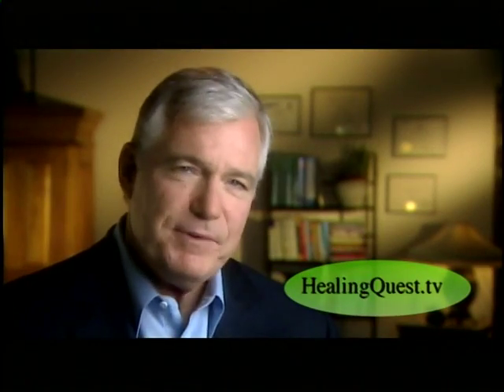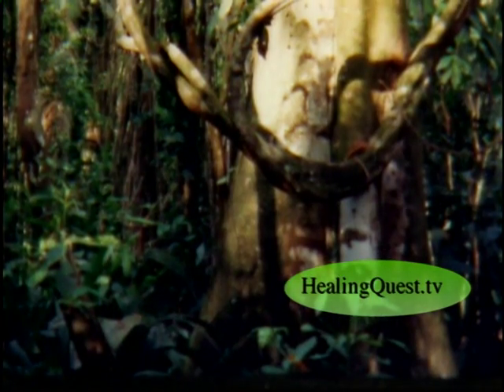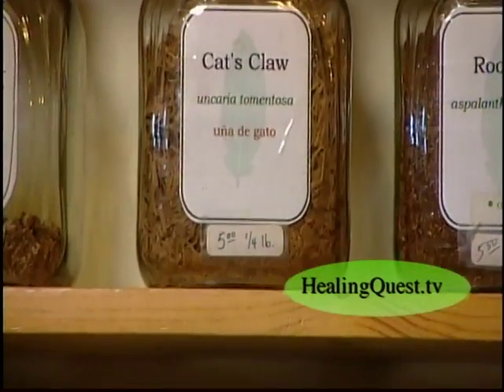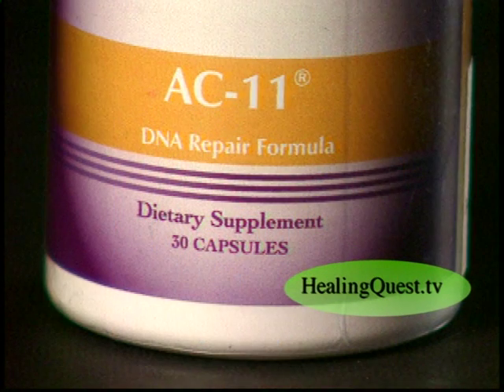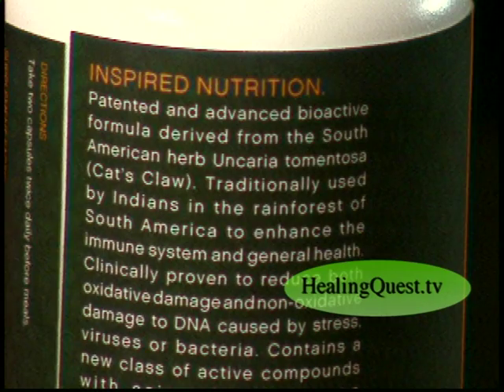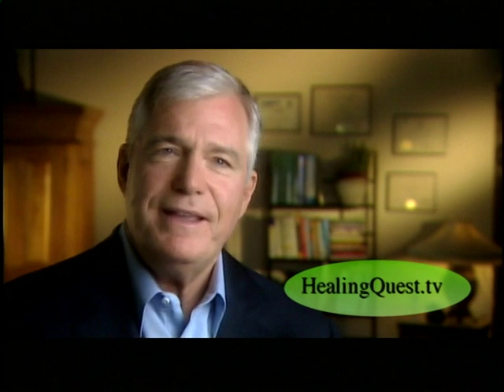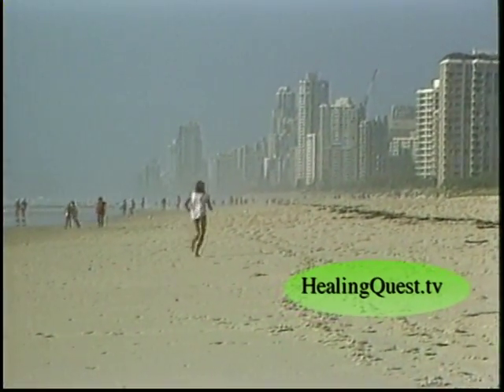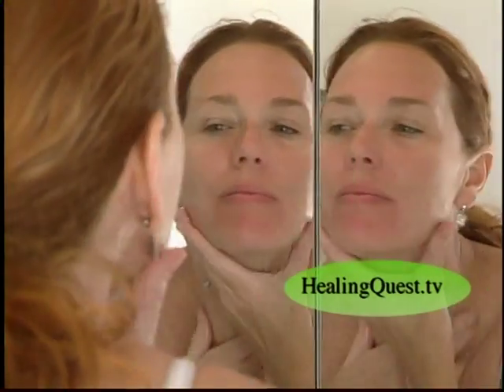Healing Quest: Skin Repair with AC-11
A thorn-bearing vine from the Amazon rainforest called Cat's Claw is an effective anti-microbial with immune-enhancing properties for helping heal many discomforts from infections to infestations.  Cat's Claw also shows major promise in improving DNA repair caused by oxidative stress and in reversing UVB sunburn damage.